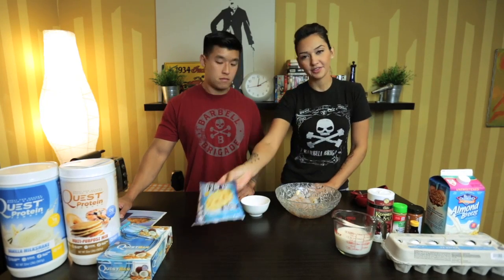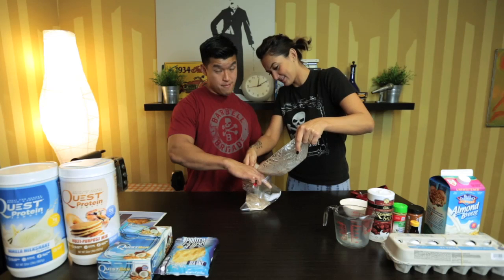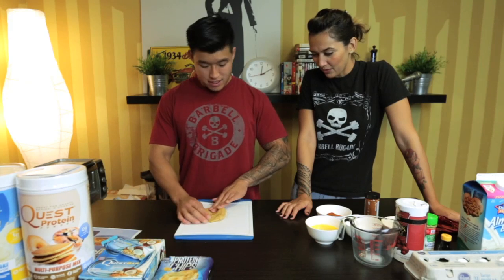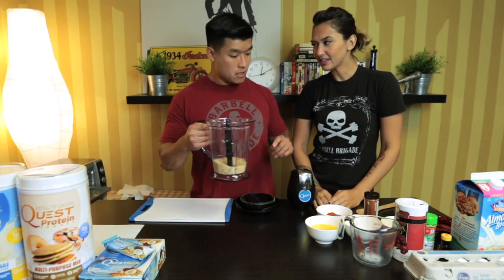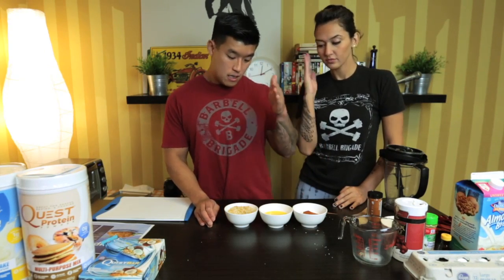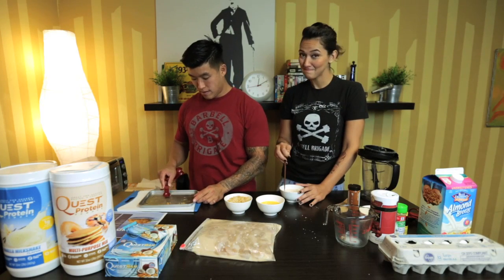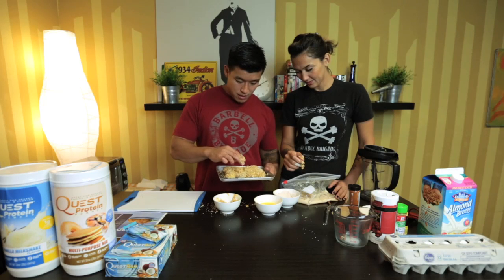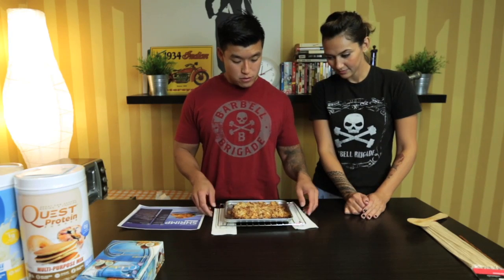COCONUT SHRIMP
Barbell Brigade
646 Gibbons St

coconut shrimp, healthy eats, macros, fitness diet, quest, quest nutrition, healthy meal, quest bars, barbell brigade, bart kwan, geo, geovanna antoinette, just kidding films